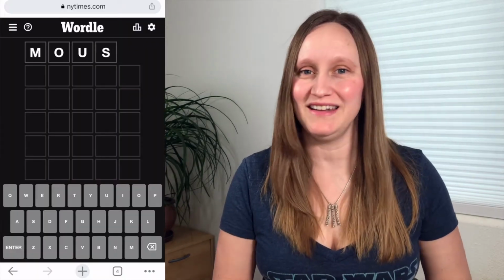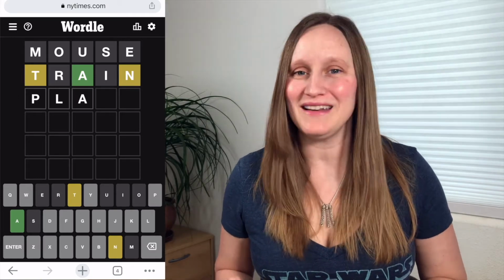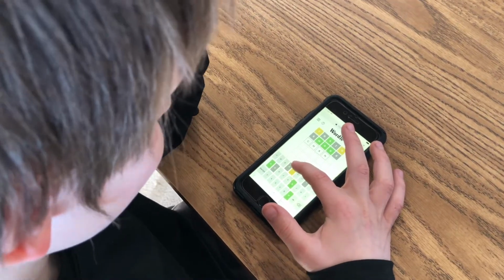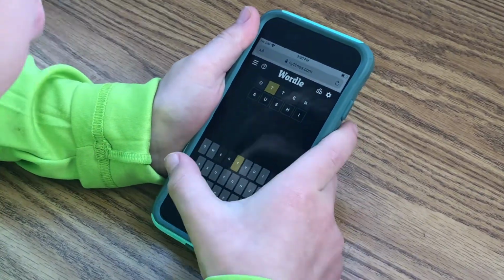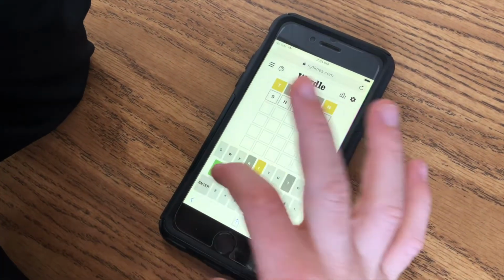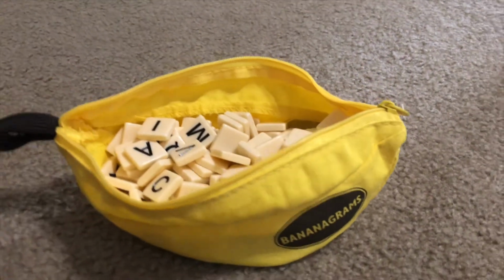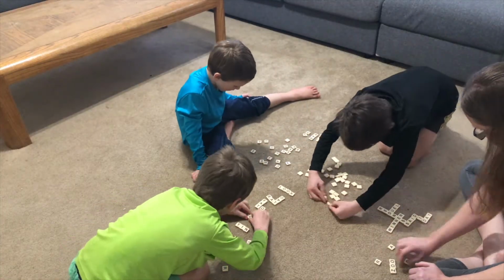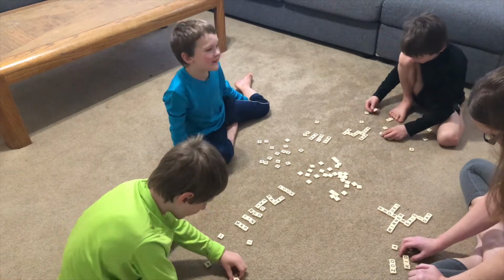Gameschooling with Wordle and Bananagrams | Spelling and Word Knowledge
How is Stacey using Wordle and Bananagrams in her homeschool? In this video she shares the skills these two games are helping her kiddos learn as well as some of the strategies she uses to implement them.

Happy Homeschooling,
Jenny and Stacey

TIME CODES
0:00 Intro
0:20 What is Wordle?
2:08 What Learning is Happening?
3:31 What to do When Wordle is Over?
4:32 Adding Banangrams
5:28 Modifications for Younger Players
6:25 Other Games to Try!

My First Bananagrams

FILM UNIT STUDIES
Watch a movie and learn together as a family! Our Film Unit Studies each center around a specific featured film and are designed for kids K-6th.

Use our Film Unit Studies to accompany your existing curriculum, or pull them out on a rainy day as an easy way to keep the learning going. Cover a variety of subject areas with little-to-no preparation, and have fun learning alongside your kids!